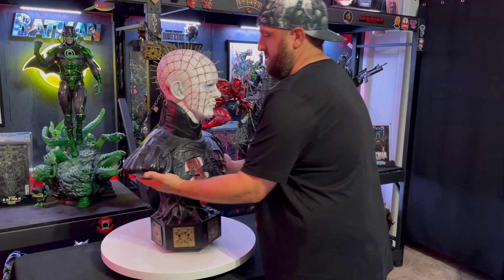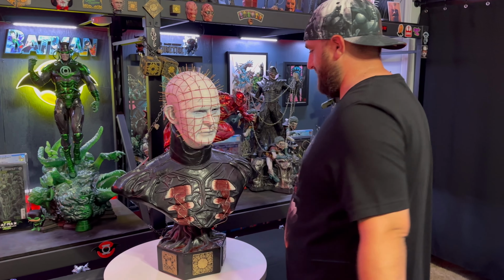Life-Size Pinhead Bust by Hollywood Collectibles Group | Hellraiser | “Throwback Review”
It’s that time again! Another Throwback Review of an older piece I’ve had for about 6 years. The Pinhead Life Size Bust by Hollywood Collectibles Group! The Wife returns to help me go over the piece and film all the close ups as well as sharing her thoughts. We had fun filming this one, I hope you enjoy it! Thanks for looking!!